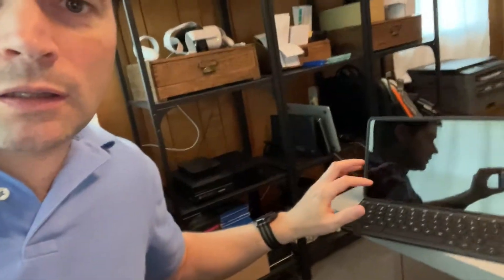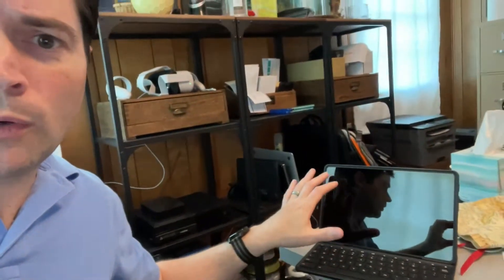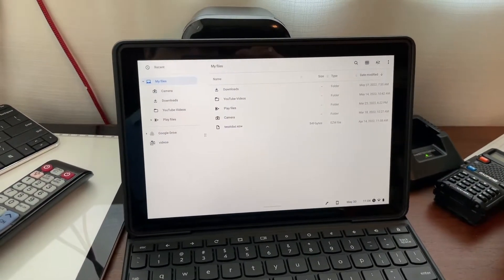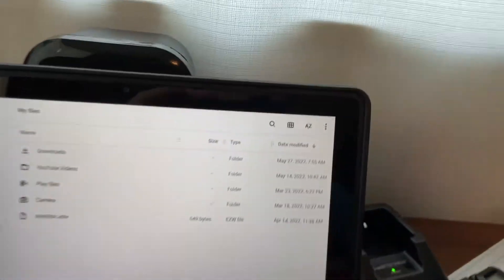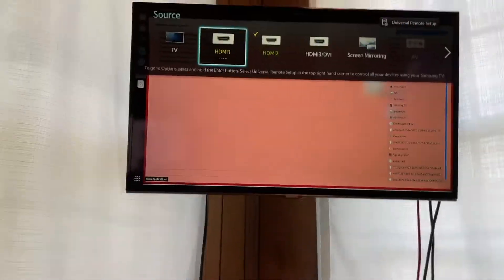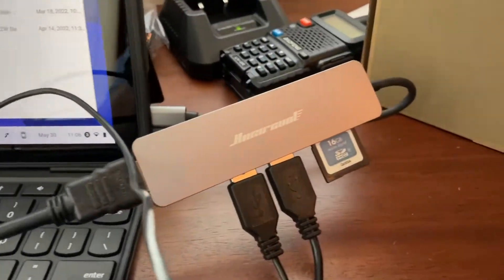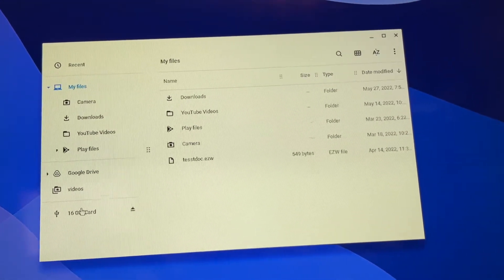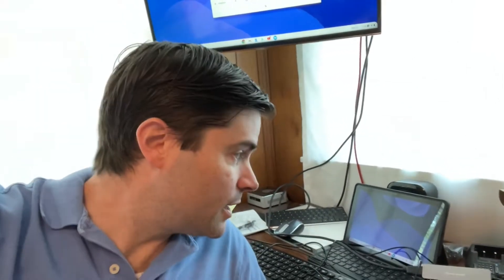Expanding Chromebook 10e With USB-C Dongle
Picked up a cheap USB type C dongle on Amazon to see how I could expand the features of the Lenovo Chromebook 10e, a cheap $99 entry level chromebook geared towards students.  Works pretty good, not sure if it reads the SD card properly though, as I do not know how this card I tried was formatted.  If anyone wants, I can format the SD card and do a proper test on it.  You can find it on Amazon if you are interested: